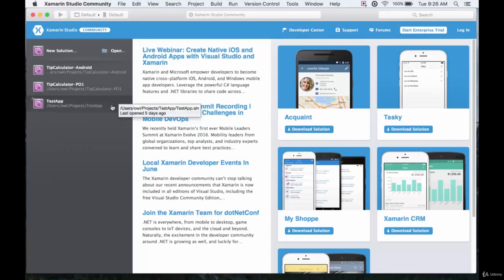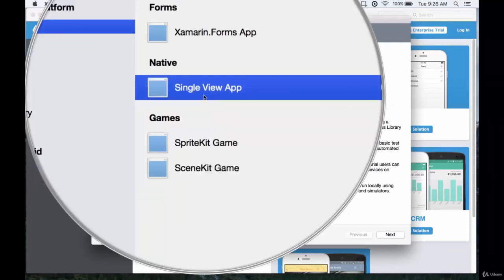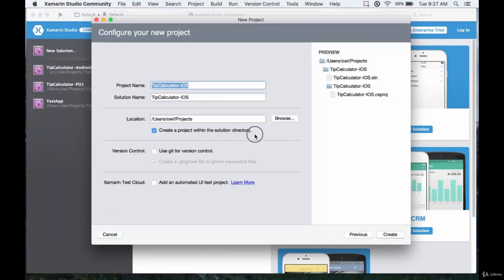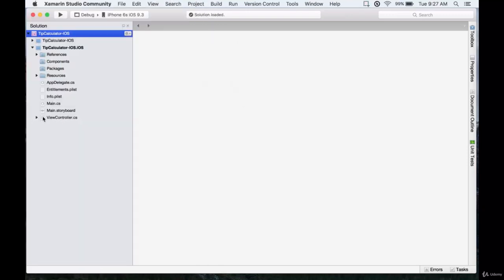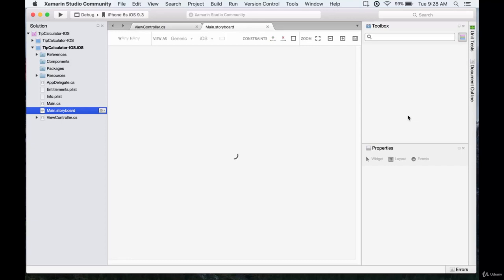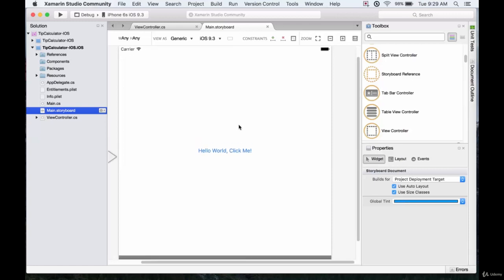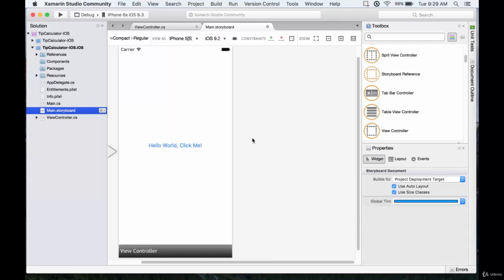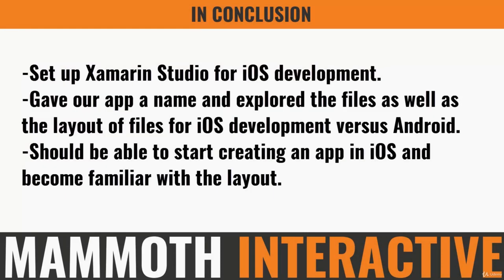Cross-Platform Programming in Xamarin for App Improvement (7 Setting up Xamarin for iOS Development)